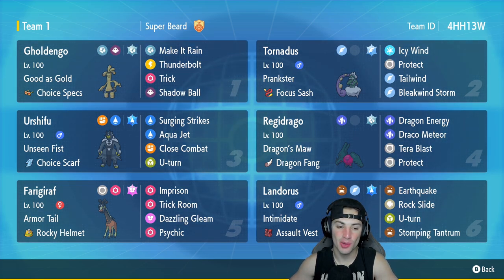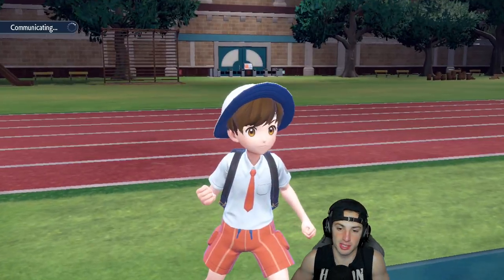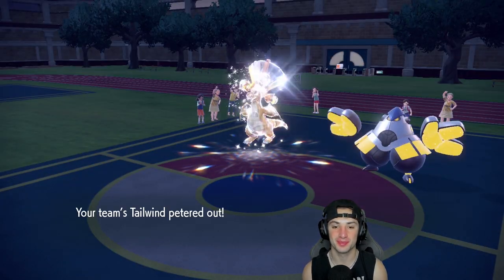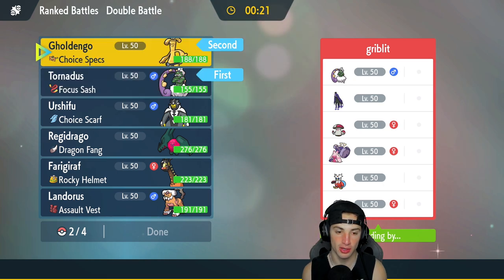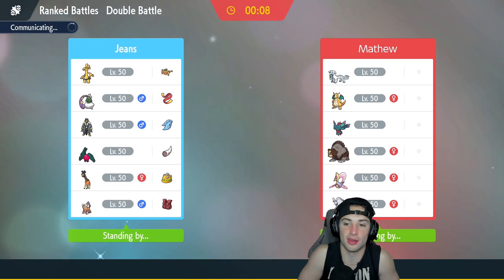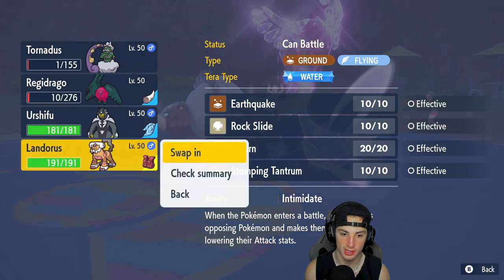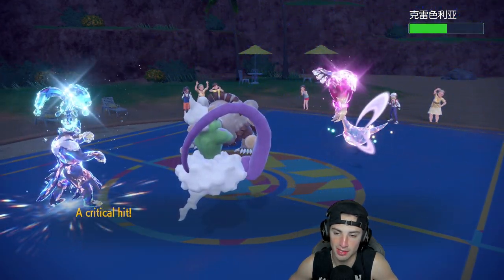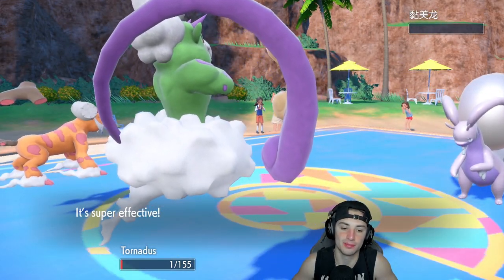Gholdengo & Regidrago Can Beat Teams In One Turn! - Pokémon Scarlet & Violet Ranked Double Battles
Rental Code: WN7S3R

Regulation D Regidrago and Gholdengo Team That We Use for Ranked Battles in Pokémon Scarlet and Violet!

GAME INFO
Name: Pokémon Scarlet and Violet
Developer: Game Freak
Publisher: The Pokémon Company, Nintendo
Platforms: Nintendo Switch
Release Date: November 18, 2022